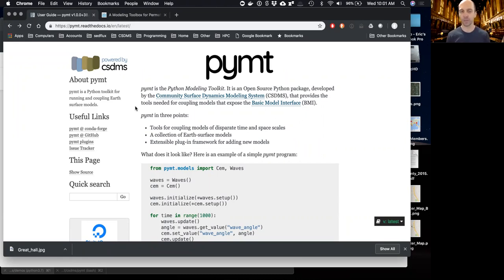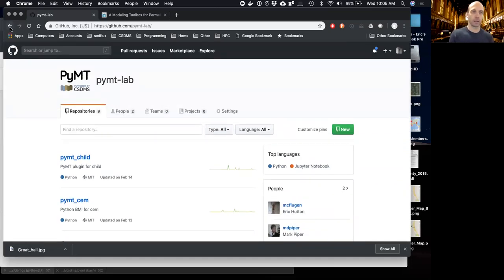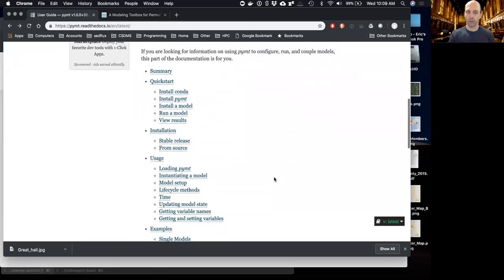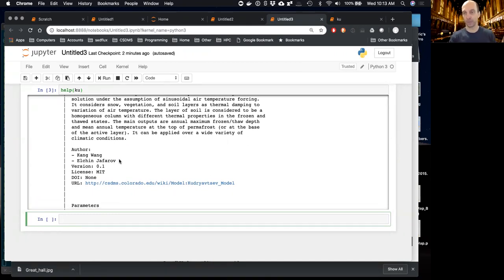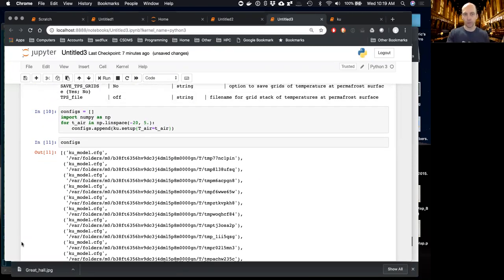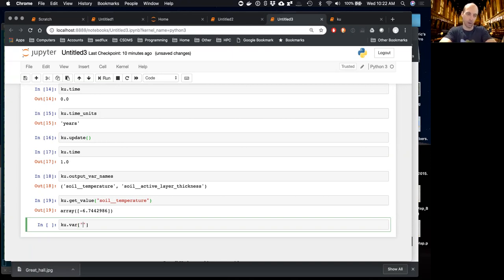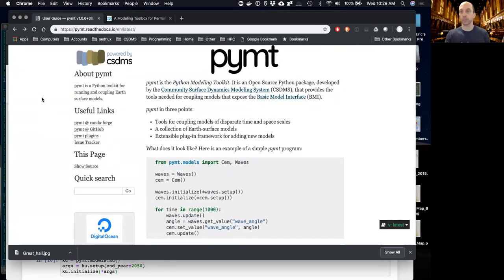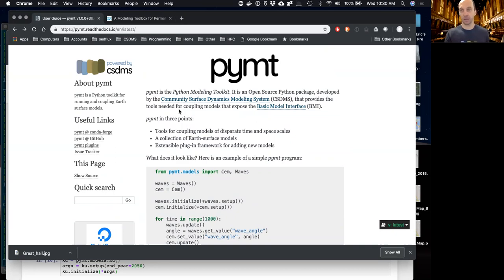The CSDMS Python Modeling Tool (PyMT)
Webinar on the CSDMS Python Modeling Tool, PyMT